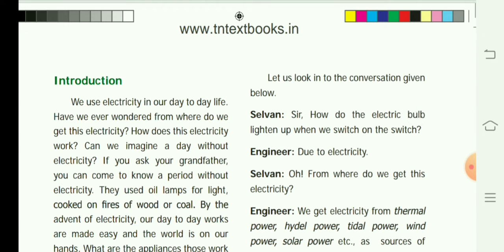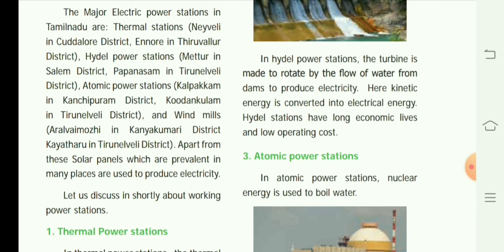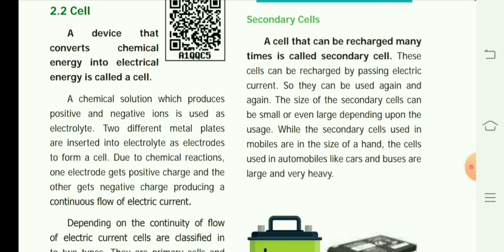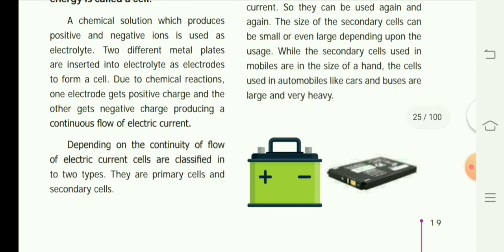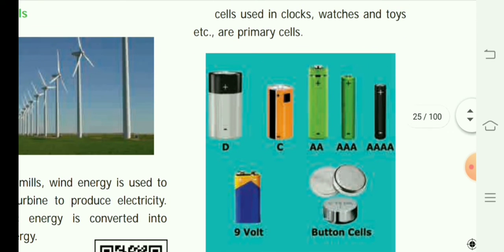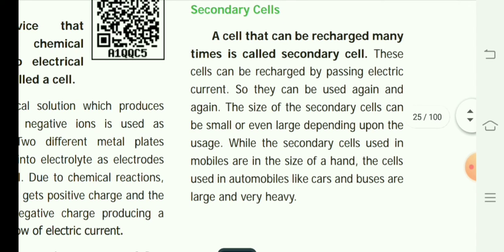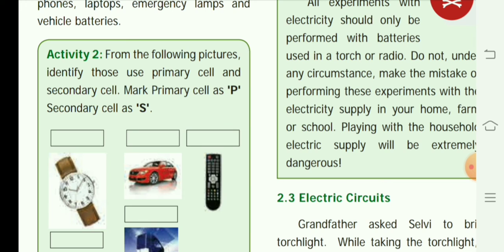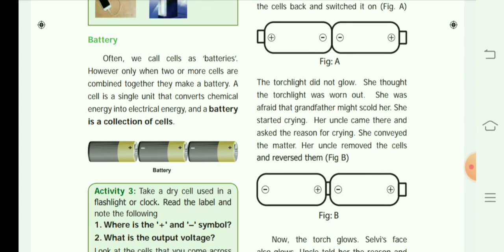std:VI science - unit:2 Electricity